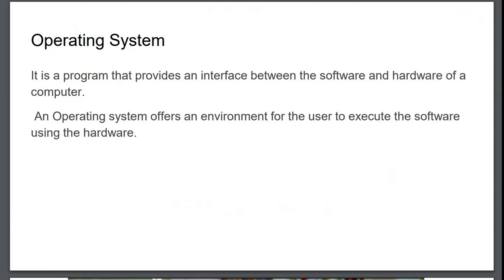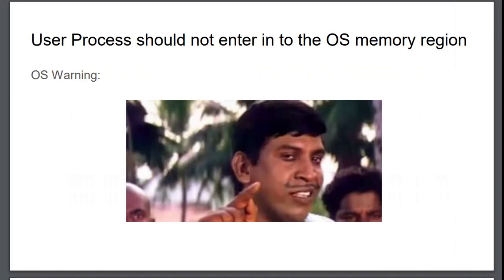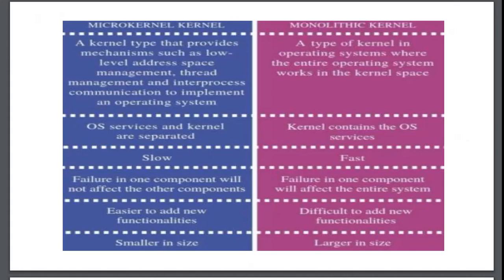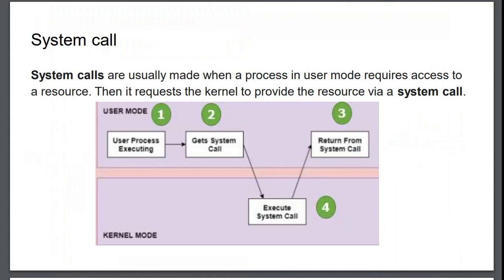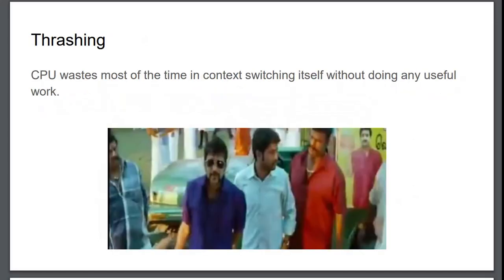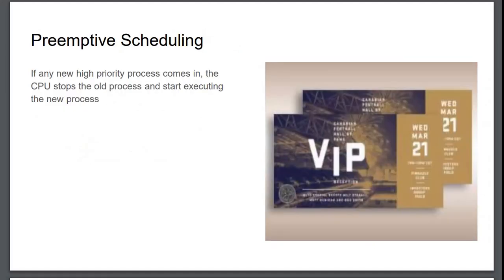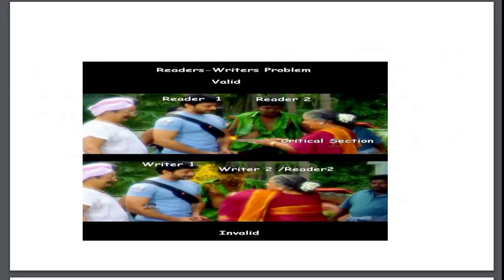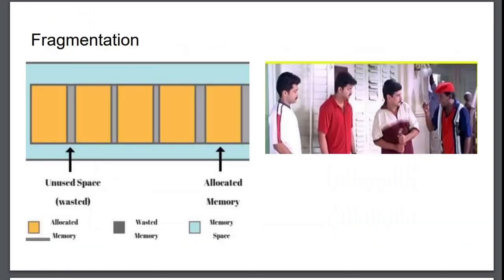Operating System Concepts using Meme_Mr. Sureshkumar R